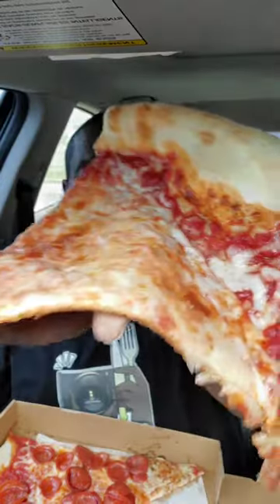Grub For Under Half A Dub PIZZA🤯